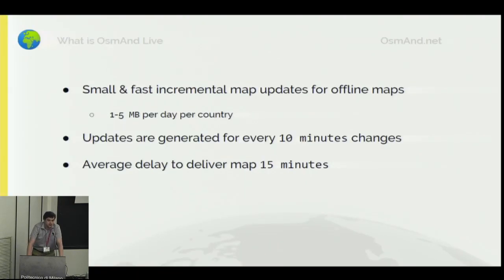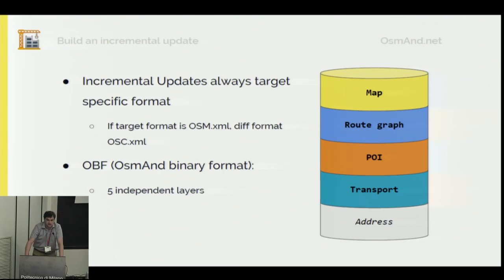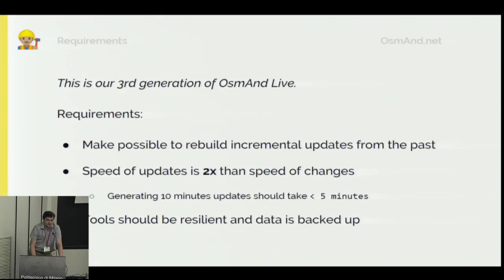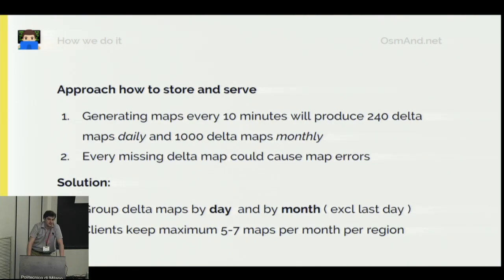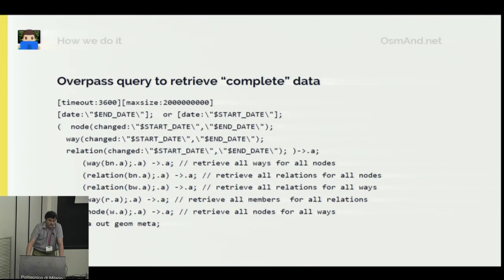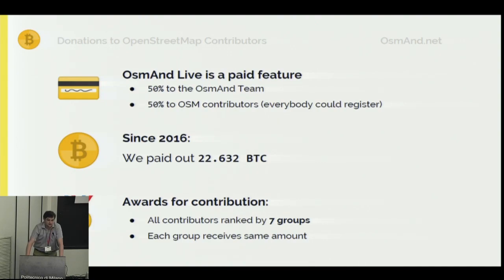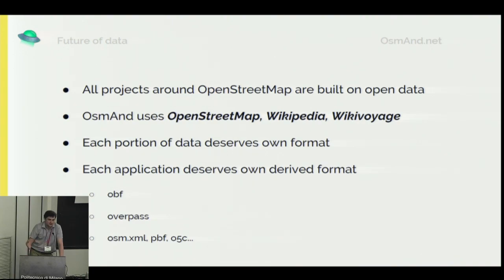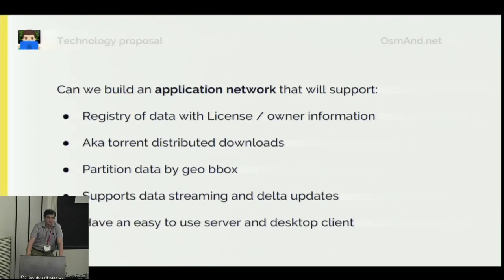OsmAnd making live maps update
Victor Shcherb (OsmAnd), State of the Map 2018

I would like to explain what difficulties we encountered while making OsmAnd maps updated every hour / every 5 minutes.